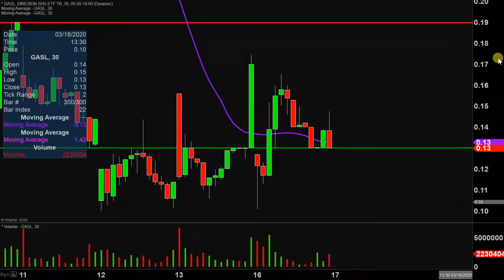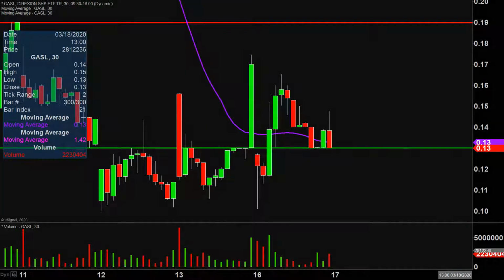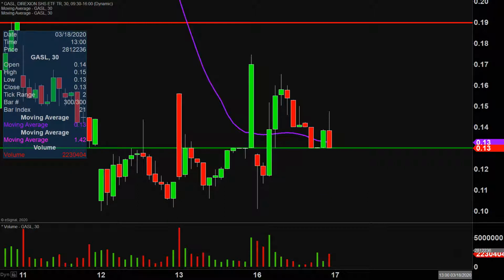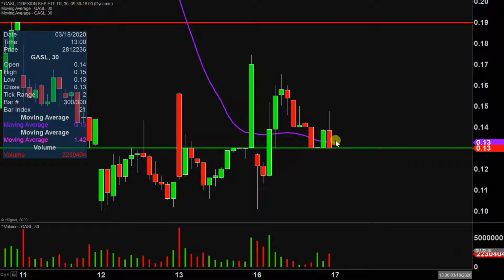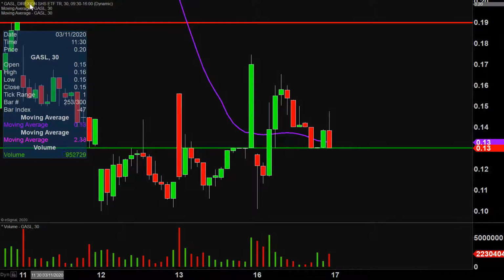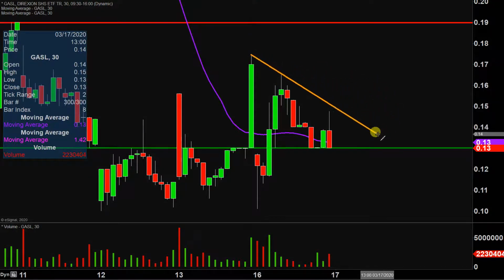Direxion Daily Natural Gas Related Bull 3X Shares - GASL Stock Chart Technical Analysis for 03-16-20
Direxion Daily Natural Gas Related Bull 3X Shares - GASL Stock Chart Technical Analysis for 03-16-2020

Learn how to read stock charts and identify technical patterns as ClayTrader does a quick stock chart review on Direxion Daily Natural Gas Related Bull 3X Shares (GASL).